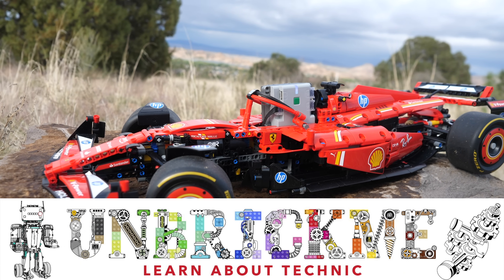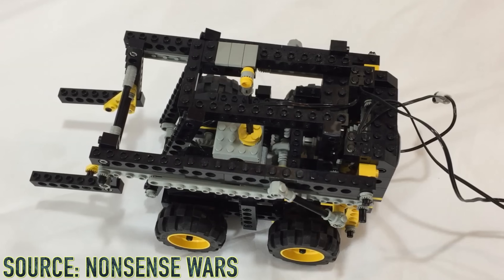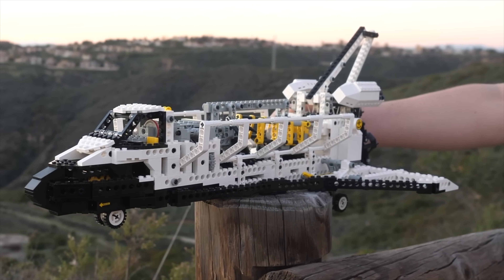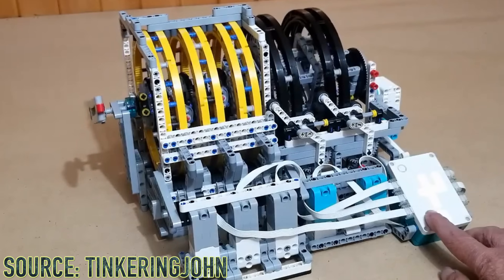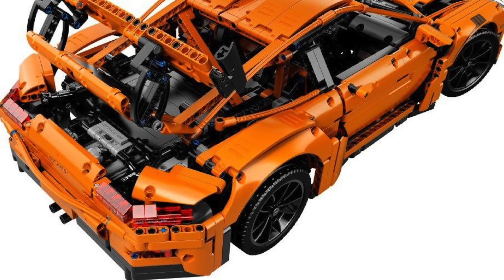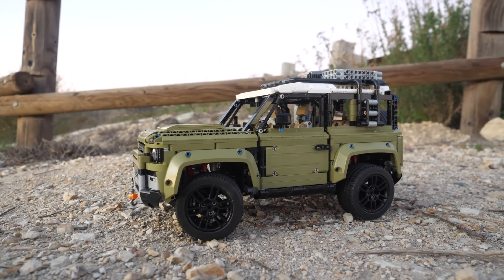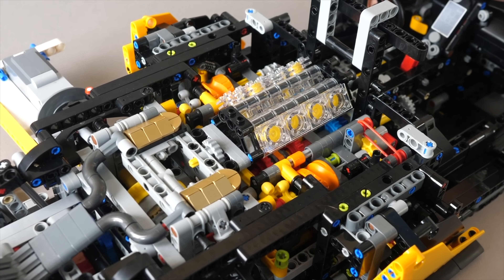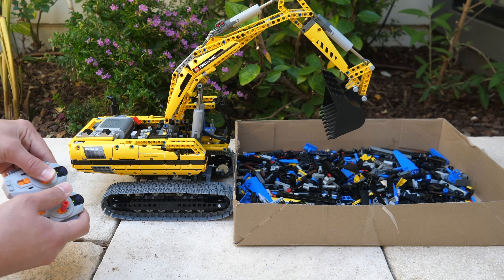10 Hardest to Build LEGO Technic Gearboxes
The most iconic part of LEGO Technic is the gearbox! Many of these require careful thinking to understand how they work. What are the most difficult LEGO Technic gearboxes ever?